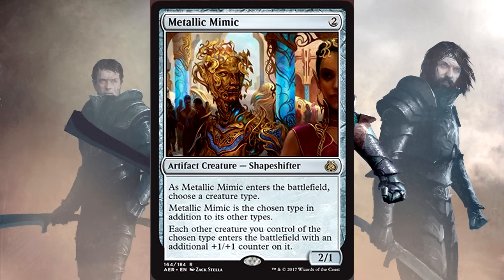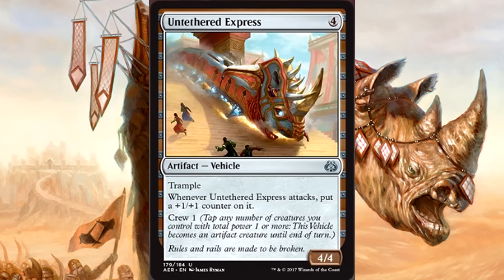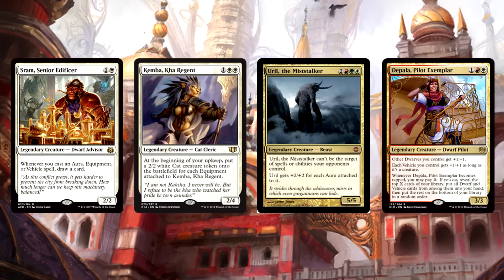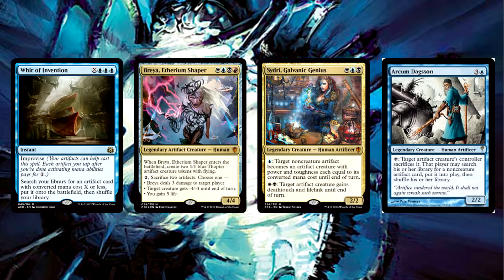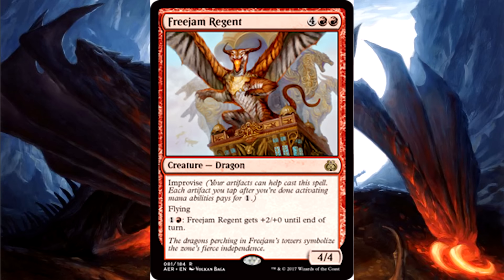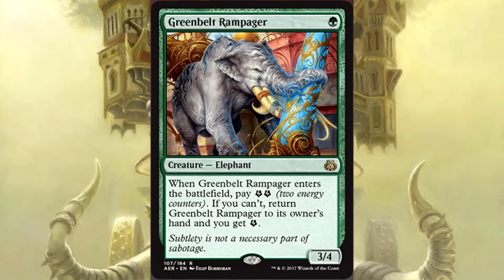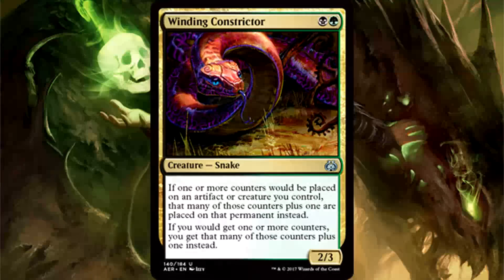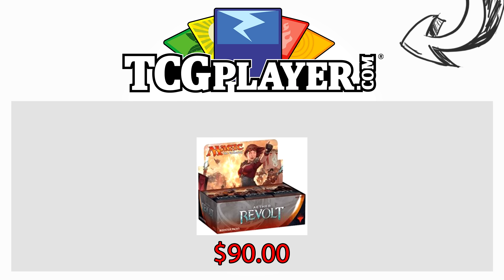Aether Revolt Spoilers: One of the Best/Most Pushed Sets Printed Recently for Magic: The Gathering!